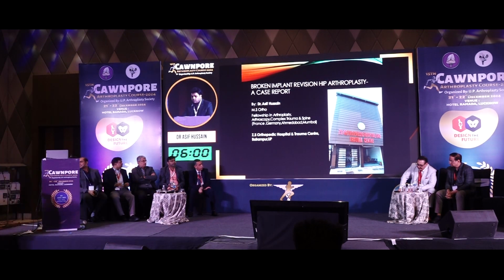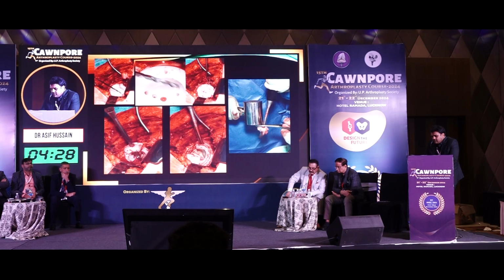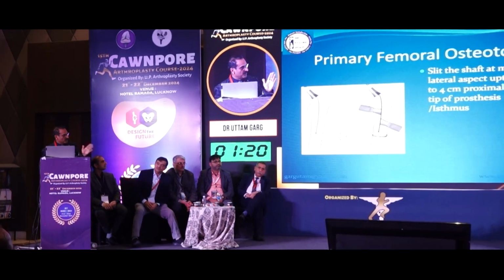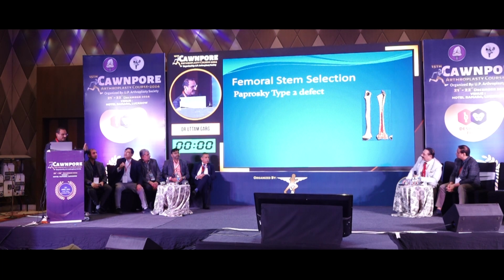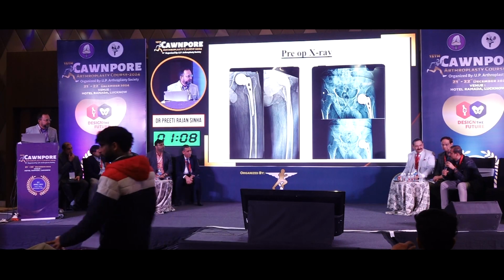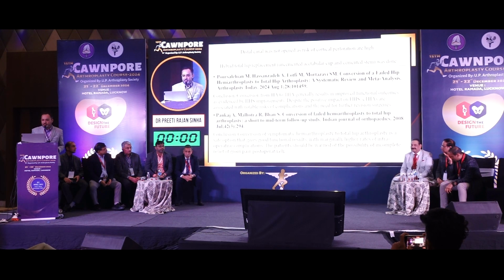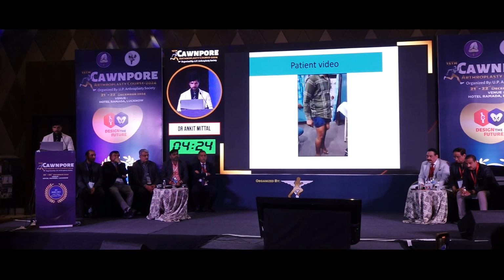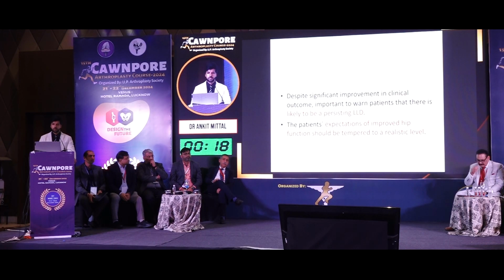15TH CAWNPORE ARTHROPLASTY COURSE 2024 || Part-19 || Ramada Hotel, Lucknow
15TH CAWNPORE ARTHROPLASTY COURSE 2024 || Part-19 || Ramada Hotel, Lucknow